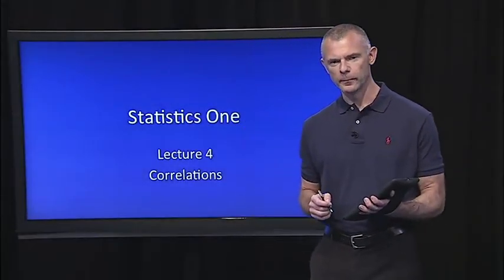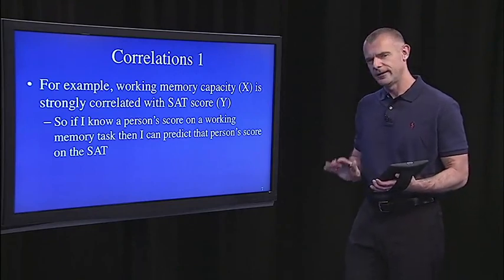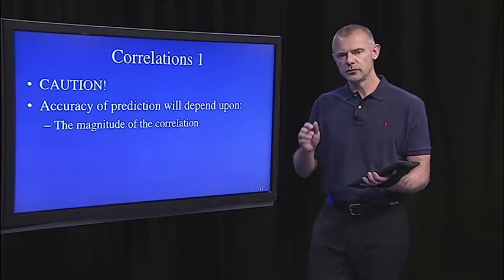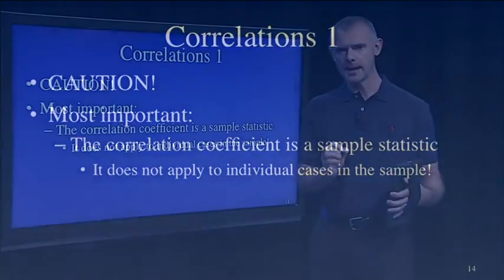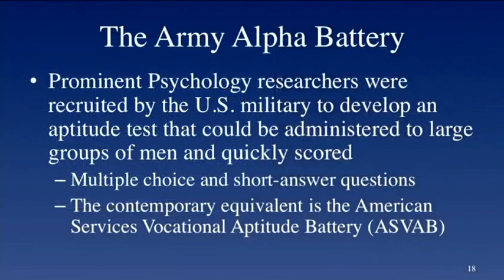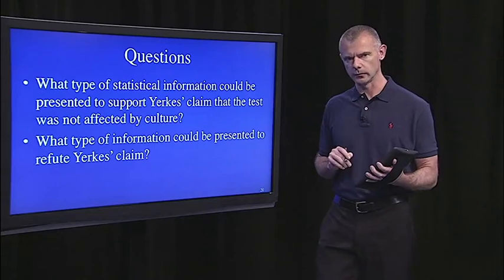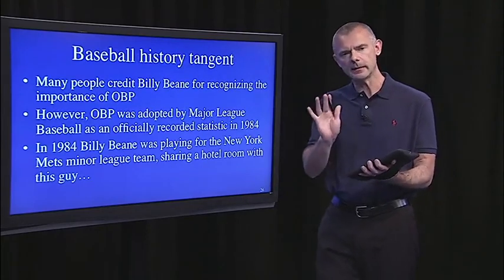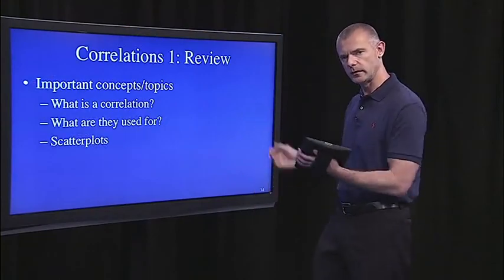3 1 Lecture 4a Examples of Correlations 2550